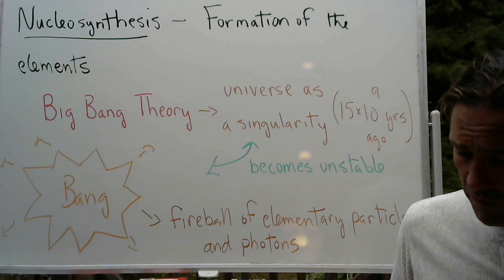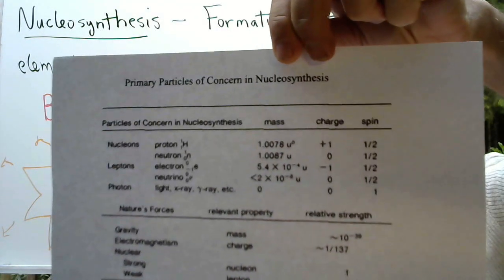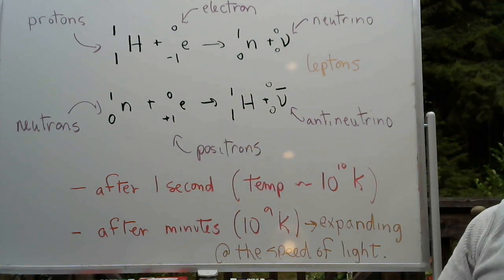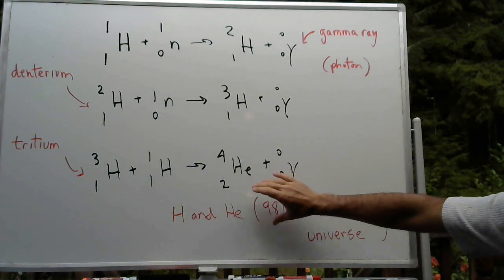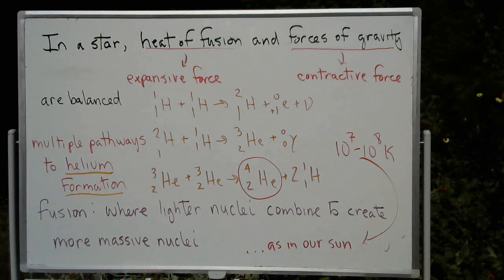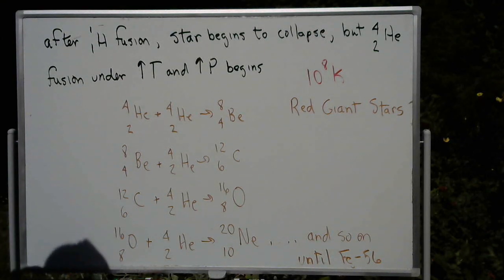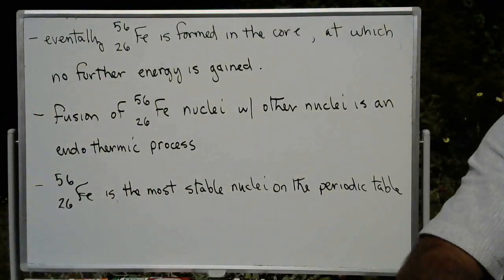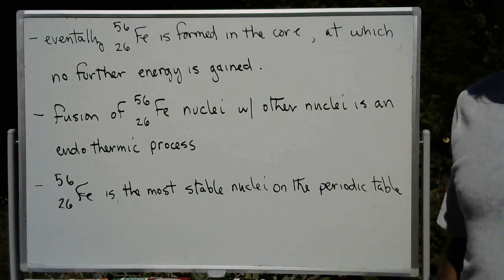Formation of the Elements Part I